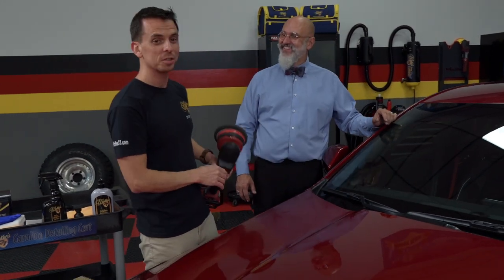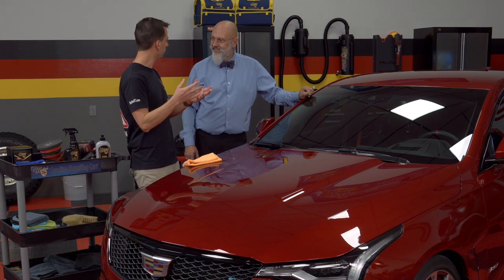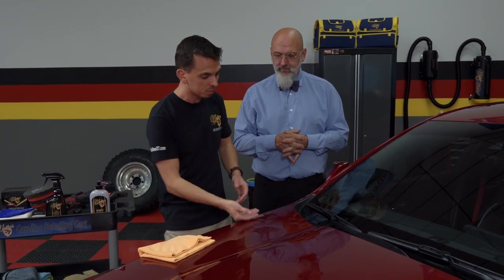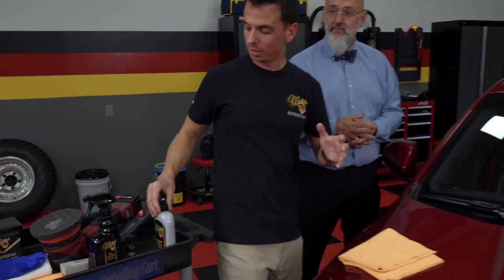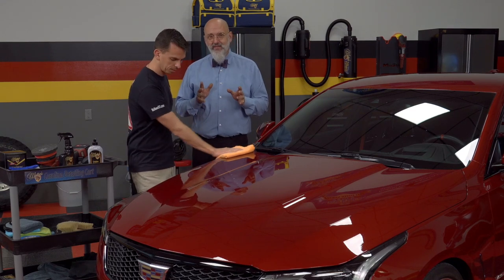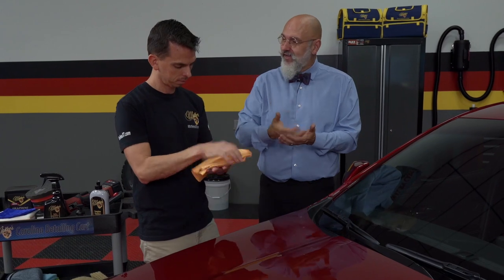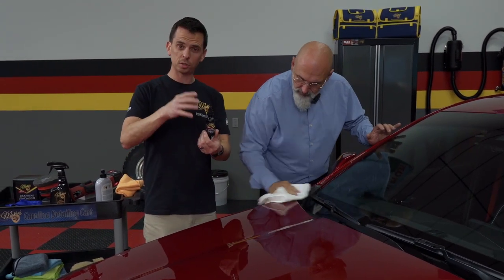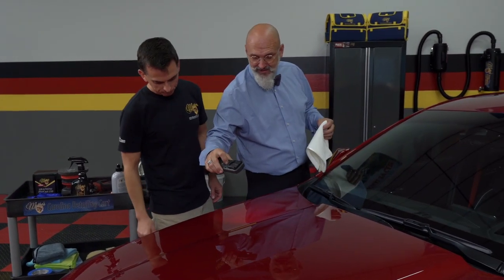Graphene Pro-Coat 2.0 with Nick Rutter & Yvan LaCroix | 10 Year Coating by McKee's 37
For complete step-by-step instructions for prepping the surface prior to applying McKee's 37 Graphene ProCoat 2.0, please watch this video